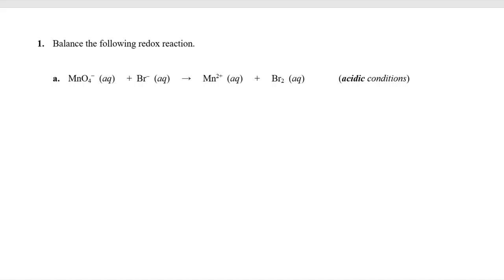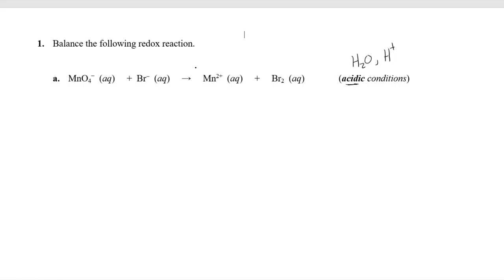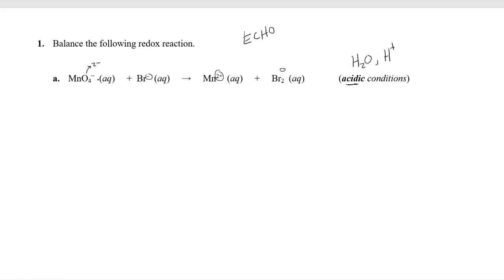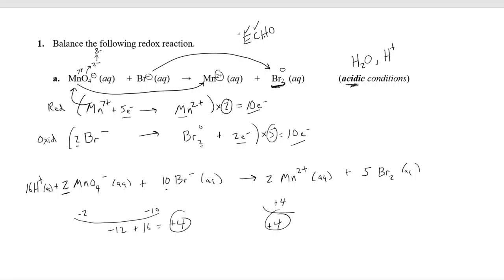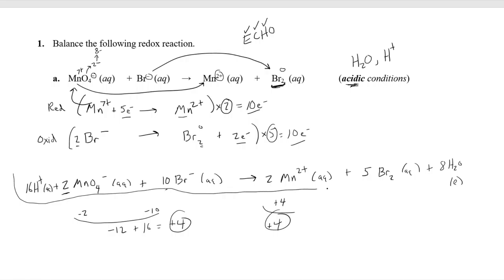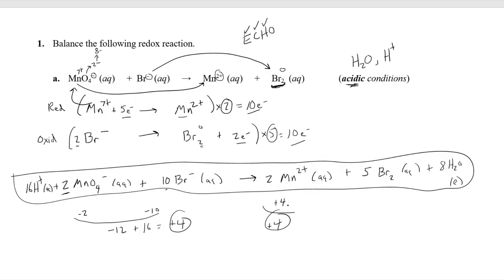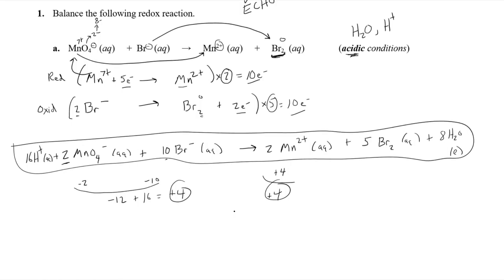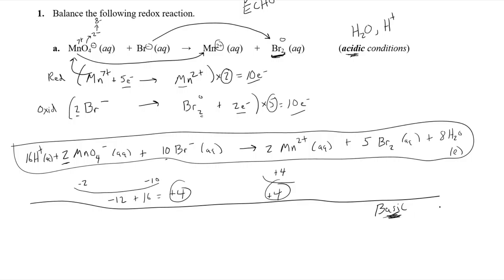CHE111 Tutorial: Balancing Redox Reaction in Acid and Base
This is a simple tutorial for helping you balance redox reactions in acid and base.